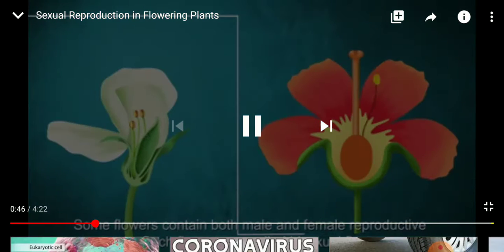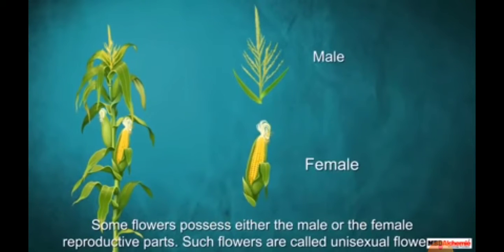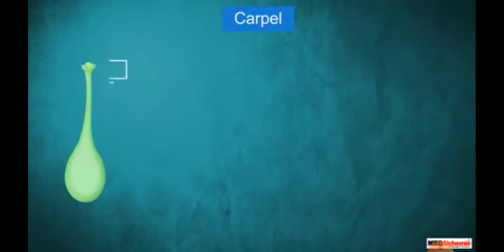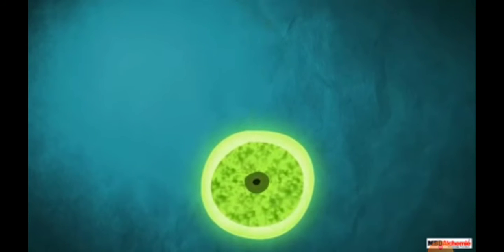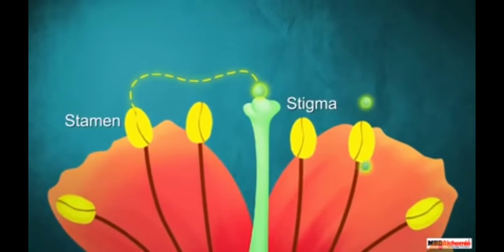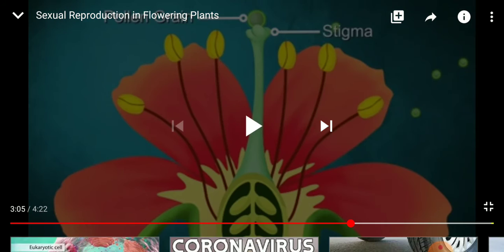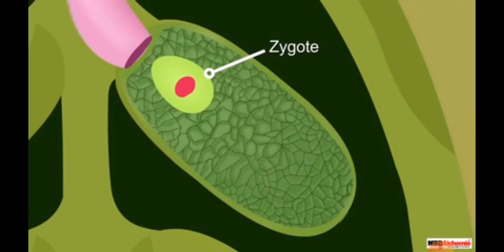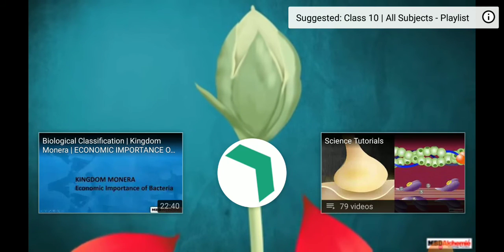Sexual reproduction in plants